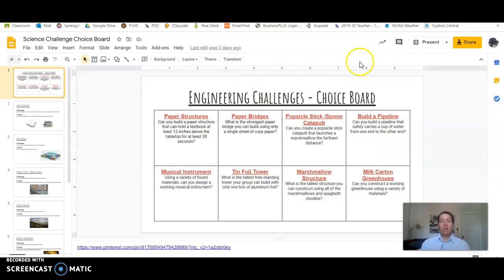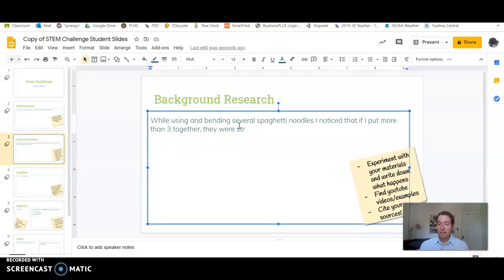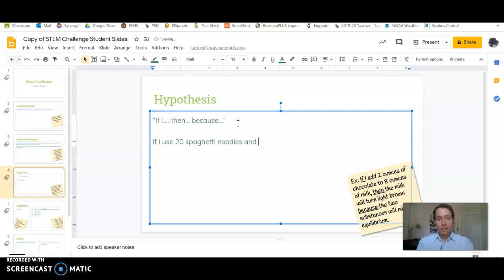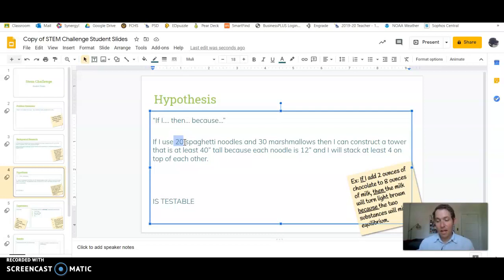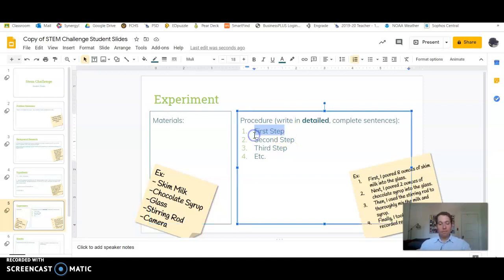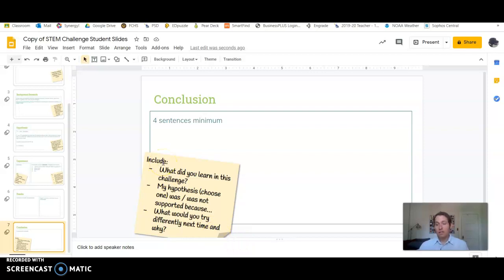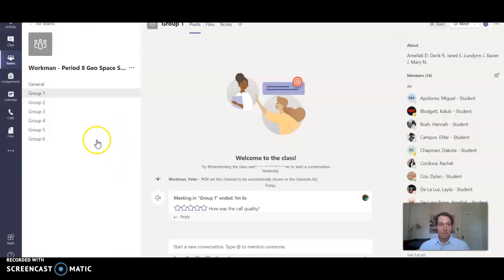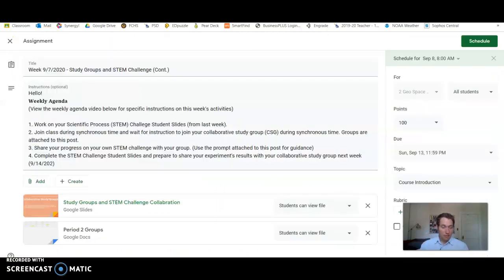Week 9/7/2020 Geo Space